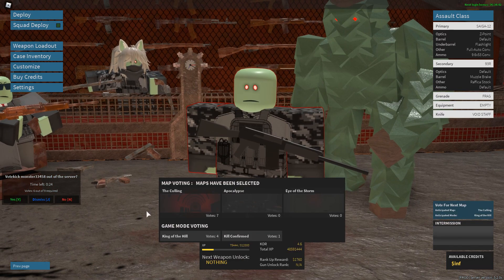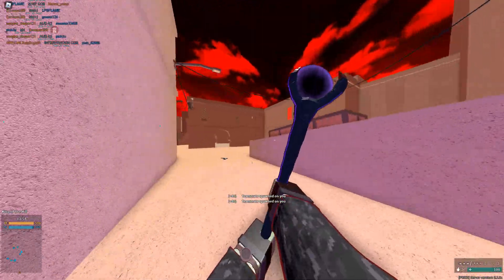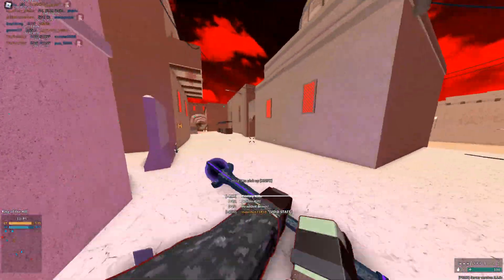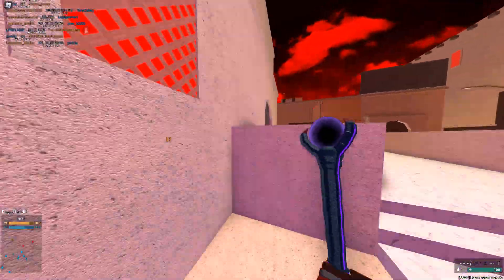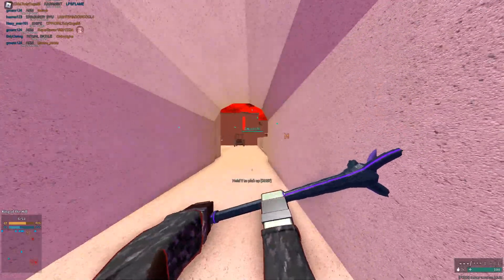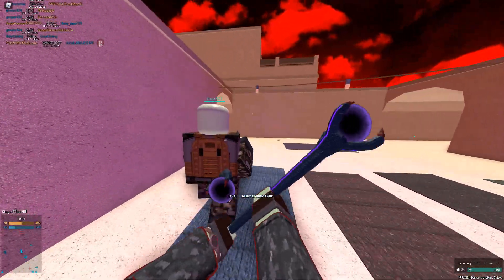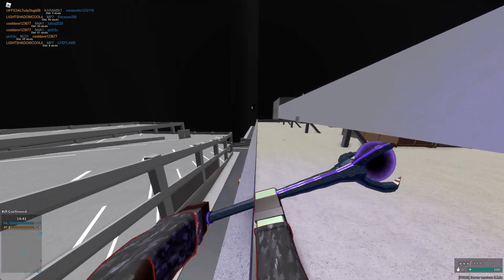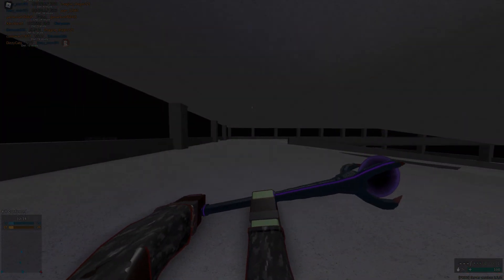this melee LITERALLY shoots LIGHTNING in phantom forces... and it sucks lol...